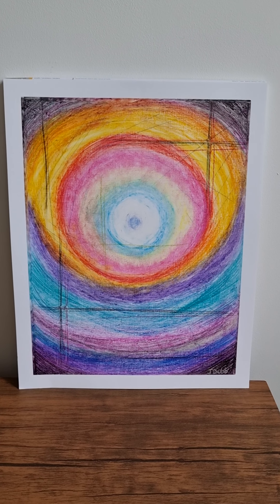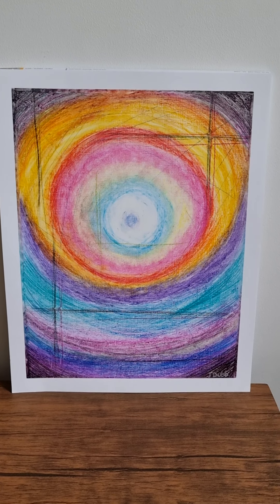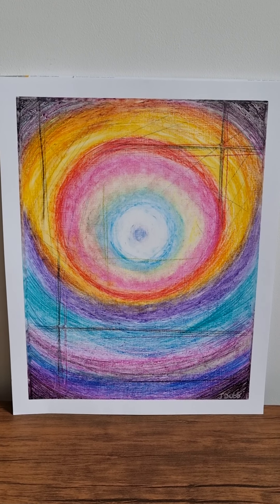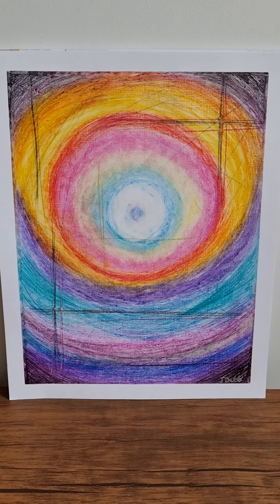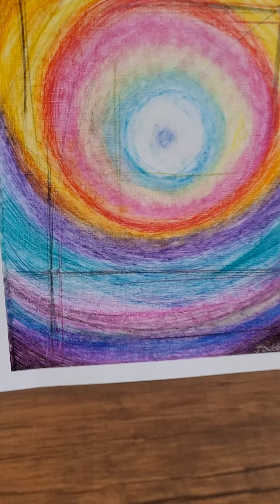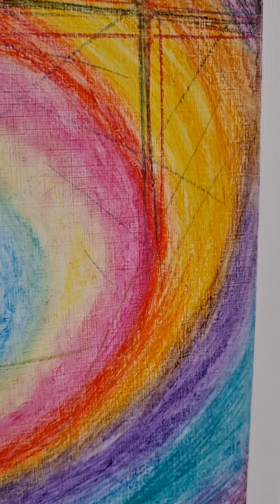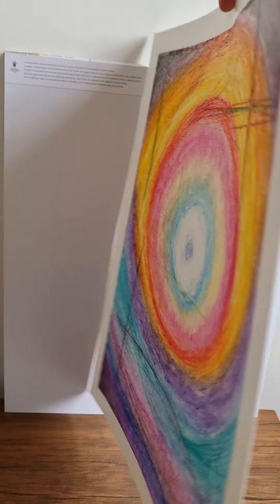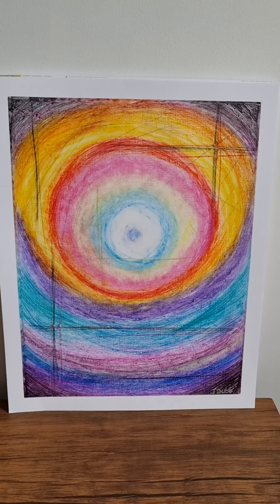Resonance 🌕🎨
Today I'm sharing a painting which I have called Resonance.

This is an experimental piece which I have done using oil pastels.

It was tricky to use them on canvas paper due to the texture but the overall end image is great 😄

I hope that you enjoyed the painting.

If you'd like to connect with myself then please join my telegram channel

We are the power and we are amazing ☝

Create Your Heaven 💛 ✨ 🎨